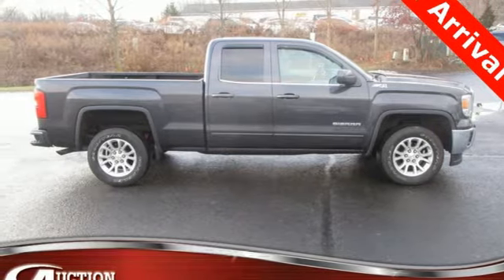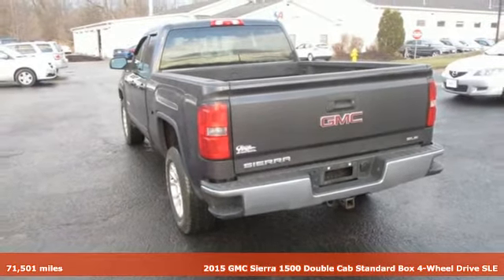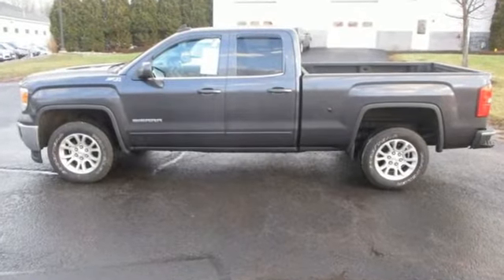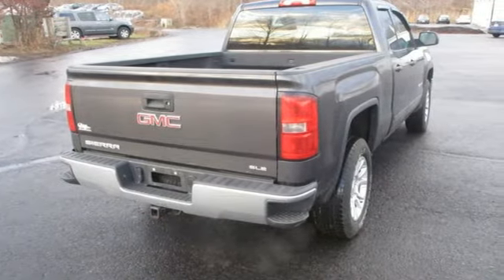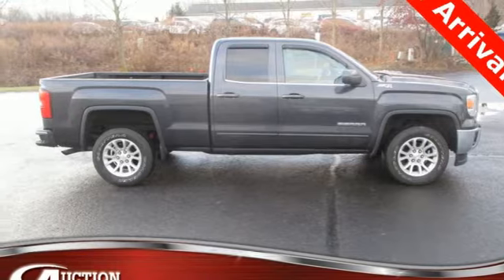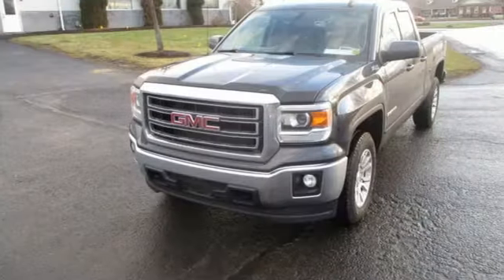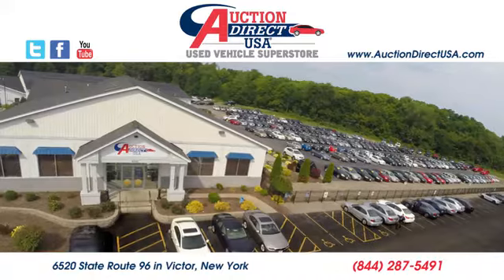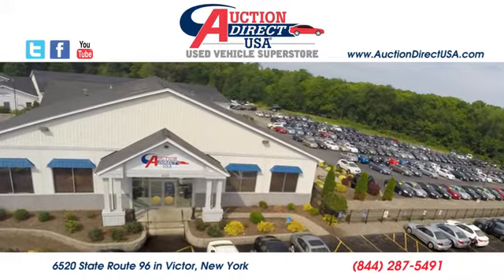2015 GMC Sierra 1500 Rochester NY Victor, NY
Year: 2015
Make: GMC
Model: Sierra 1500
Trim: SLE
Engine: V8
Transmission: 6-Speed Automatic Electronic with Overdrive
Color: Silver
Interior: jet black
Mileage: 71501
Stock #: VT33313B
VIN: 1GTV2UEC6FZ217941
6-Speed Automatic Electronic with Overdrive, 4WD, jet black Cloth, ABS brakes, Alloy wheels, Compass, Electronic Stability Control, Emergency communication system, Front Frame-Mounted Black Recovery Hooks, Heated door mirrors, Illuminated entry, Low tire pressure warning, Rear Vision Camera w/Dynamic Guide Lines, Remote Keyless Entry, Remote keyless entry, Single Slot CD/MP3 Player, Traction control.brbrPlease give us a call anytime at 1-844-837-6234 and one of our representatives will be glad to assist you with any questions you may have. Auction Direct USA prides itself with it's No Haggle atmosphere and please make sure to ask your associate about our 5 Day 500 Mile Buy Back Guarantee!! Feel free to bring in any trade-ins as we will provide a Free Appraisal on site. Even if you aren't buying a vehicle from Auction Direct USA we would purchase your vehicle. Come in today and see first hand how Auction Direct USA is revolutionizing the used car industry and making purchasing or selling your used vehicle as easy and stress free as possible!brbrbrAwards:br * 2015 KBB.com Brand Image AwardsbrReviews:brbr * If you need a half-ton pickup with the most horsepower and a class-leading 12,000-pound trailer rating, the 2015 GMC Sierra full-size pickup has you covered. Bigger-than-life styling is augmented by a plush interior and a host of cutting-edge safety and communication features. Source: KBB.combr * Powerful and fuel-efficient engines; many available configurations; well-built, comfortable interior; quiet highway ride. Source: Edmundsbr * The GMC Sierra 1500 possesses chiseled features and distinct lines that not only make it look imposing, but increase how aerodynamic it is as well. In front, between the projector beam headlights, there is an incredibly striking and enormous chrome grille. While driving, it takes in a large portion of the air for cooling the engine, and lets the remainder glide across the truck. It is complimented by a bumper made of sculpted steel, a strong angled hood, and bulging fender flares. The changes made to the truck body, and the resulting improvements in air flow, add up to a quieter cabin for you and your passengers. Plus, its new hydraulic body mounts help mitigate vibrations to give you a smoother and more comfortable ride. The seats utilize a new design for lasting comfort, and reduced fatigue. On select models, the instrument panel incorporates a high-end soft feel, combined with trim made of aluminum for an overall look that is very stylish. The instrument panel has been laid out in such a way that your controls are now easier to get to and see, with larger buttons and knobs, which are more convenient to grab. Spoil yourself with the available 8-inch IntelliLink touch-screen system that you can opt for on SLE and SLT trims. It lets you control your radio and make calls hands-free, wirelessly stream music from your phone, use the rear view camera, and operate the navigation system. Sierra 1500 comes with a choice of 3 powerful engines, a 4.3L V6 EcoTech3 Engine with 285hp, a 5.3L V8 with 355hp, and a 6.2L V8 with 420hp. You have the choice between the Crew Cab, Double Cab, and Regular Cab, and all except the Double Cab give you the option of two different box sizes and having towing capacities from 5,800-12,000lbs. Source: The Manufacturer Summary

Address:
6520 State Route 96